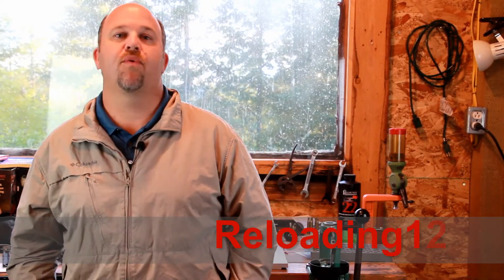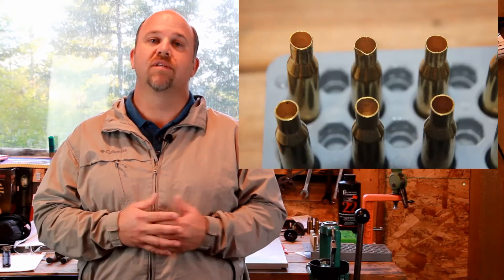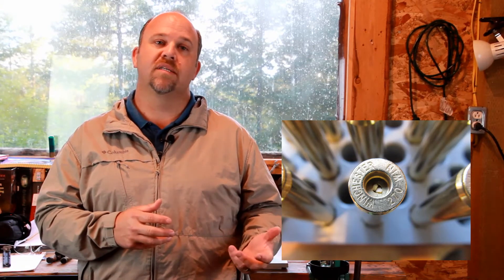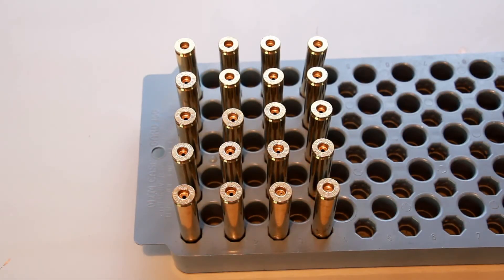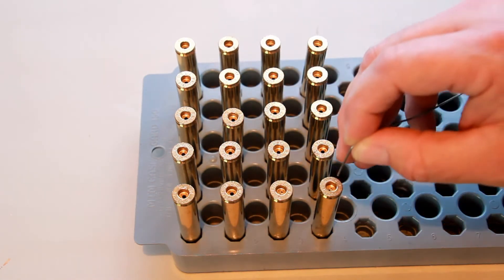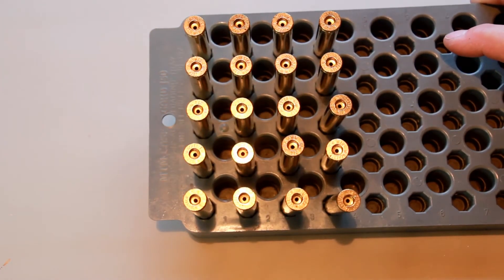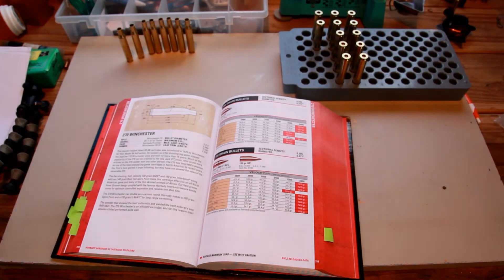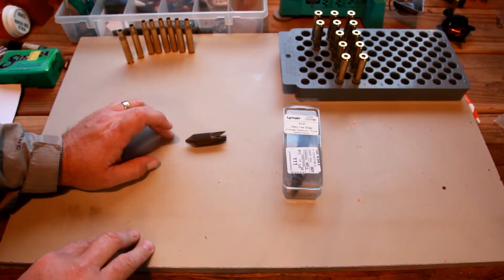#16 Reloading123 - Case Prep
This video describes case preparation process for rifle brass including, measuring cases, champfer, and primer pocket cleaning.